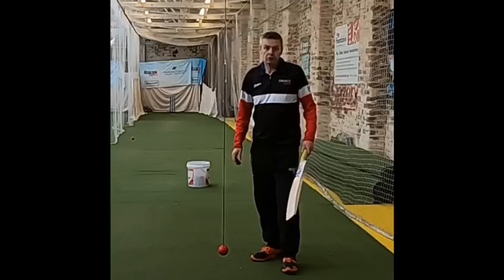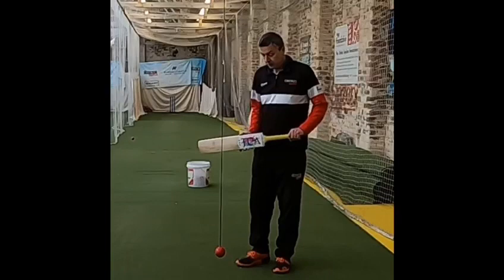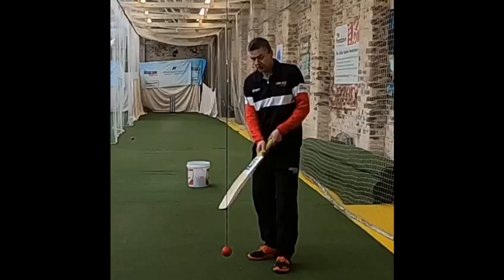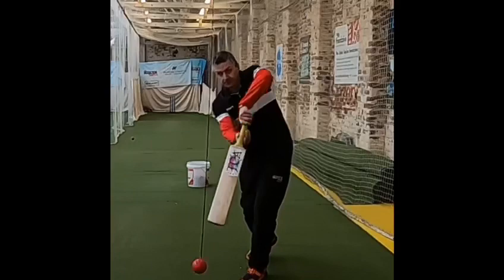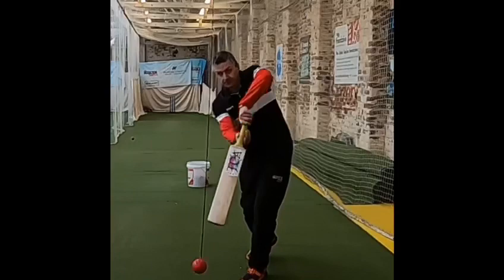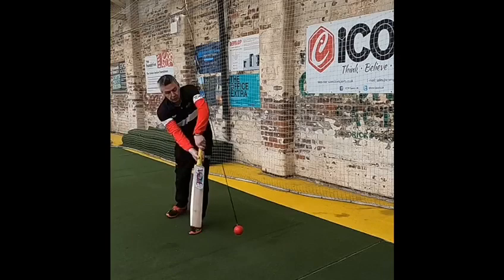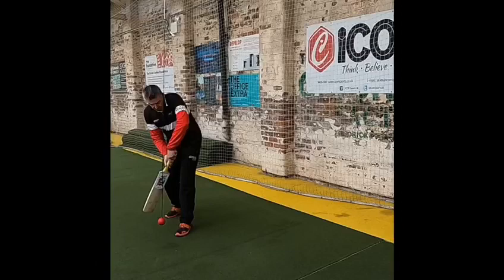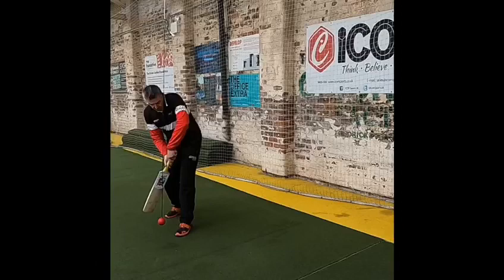Ball on a string drill 1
An easy start once you’ve made your ball on a string, how many hits can you do in a row!!??